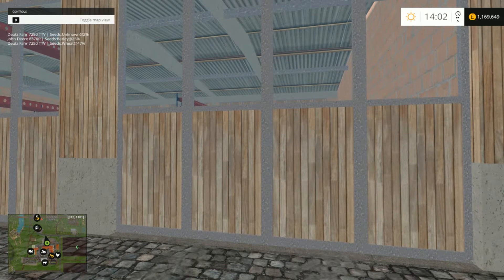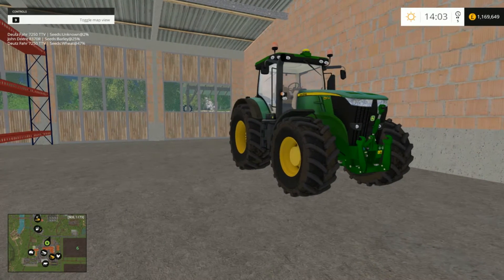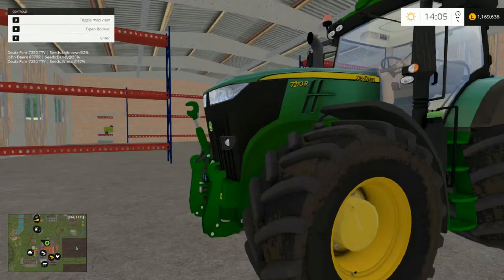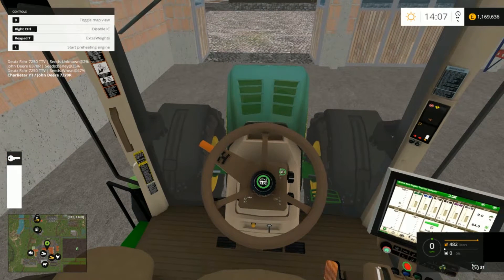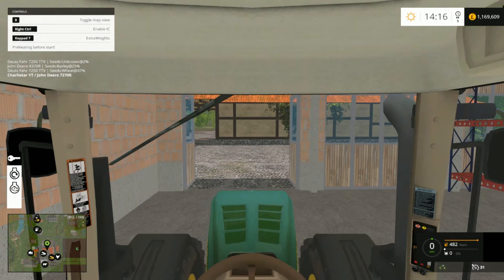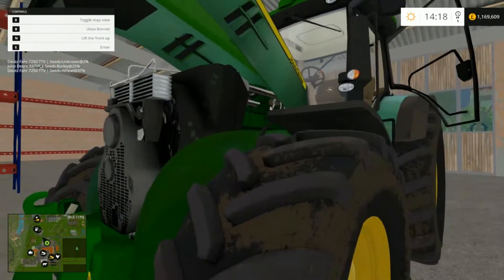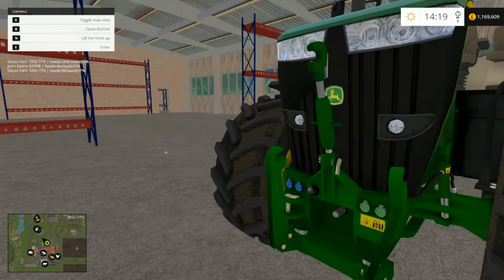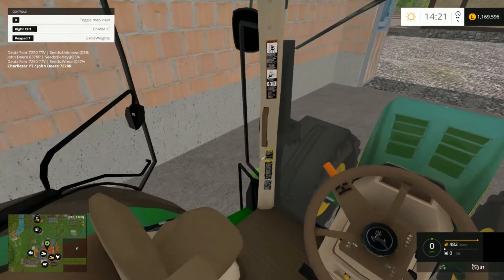John Deere 7270R Mod review (FS15)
Thank you for choosing Charlie's Pick's for this video
Today i review a John Deere 7270R tractor for Farming simulator 15
I do not own or clam to own this mod